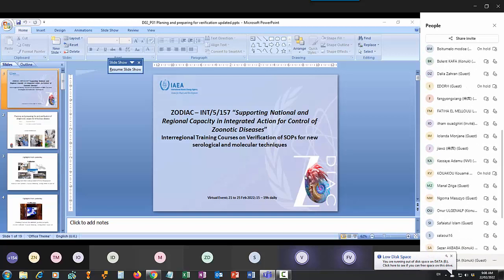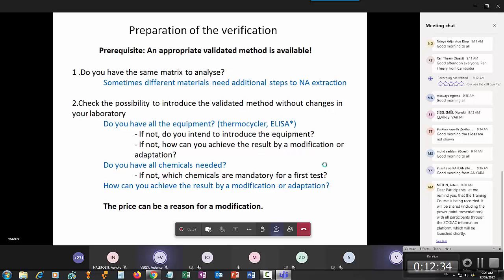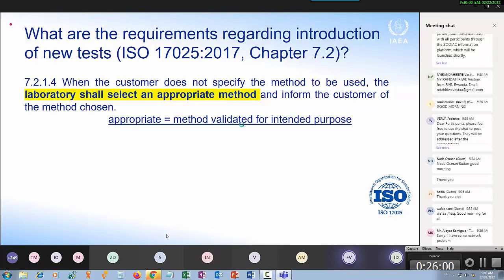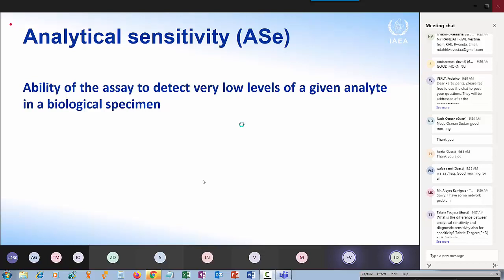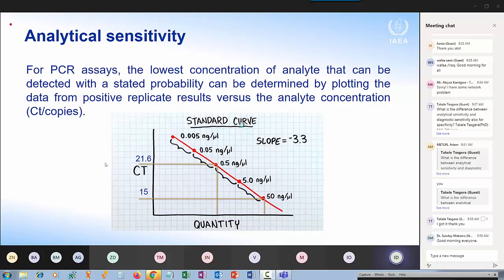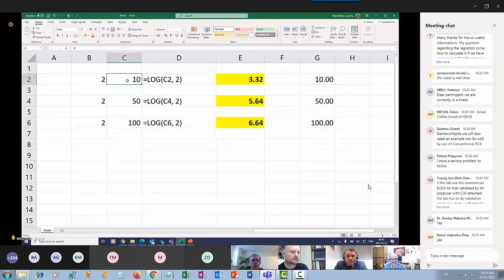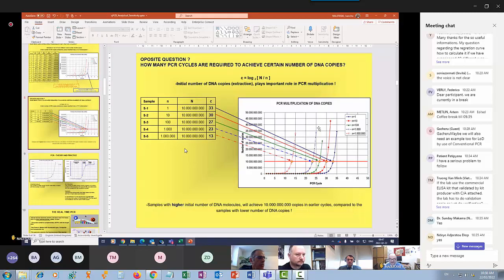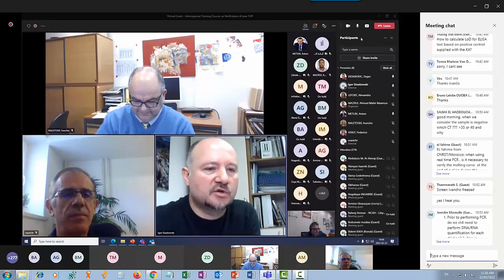IAEA, 2022, Generic Method for Validating A New Standard Operating Procedure, Day2